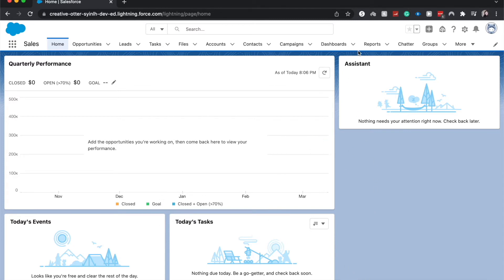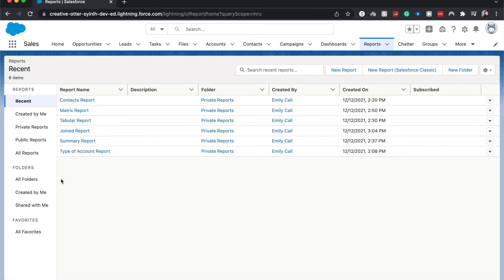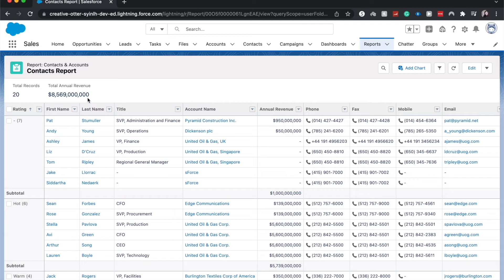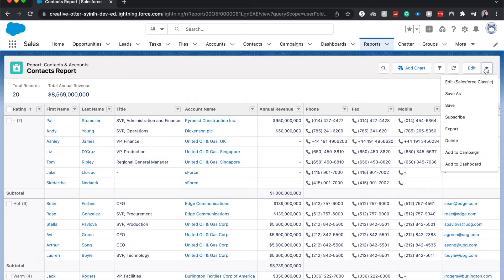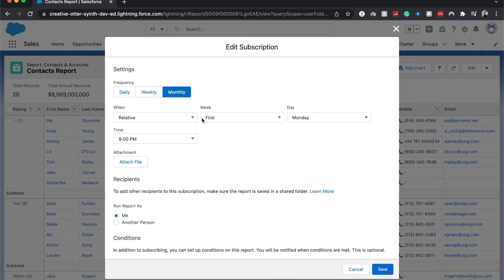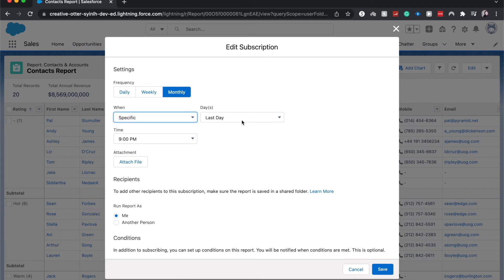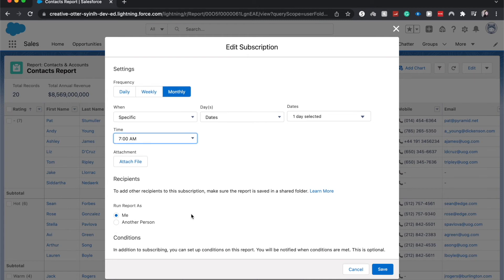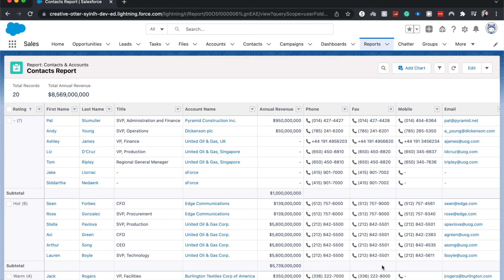SUBSCRIBE TO A REPORT IN SALESFORCE | How to Salesforce Tutorial | Salesforce Reporting Series